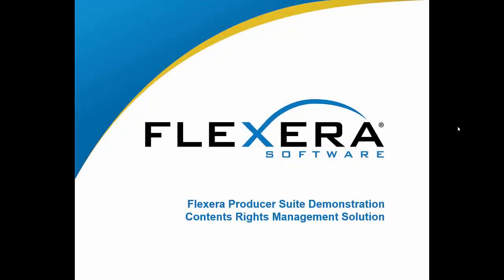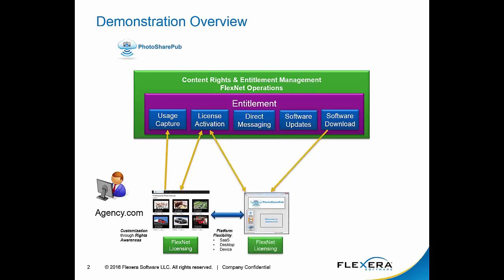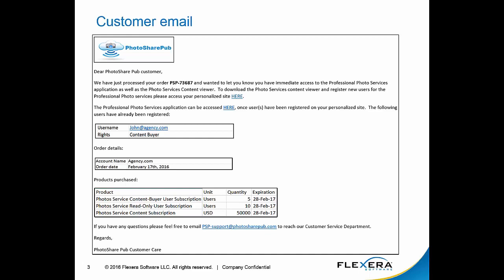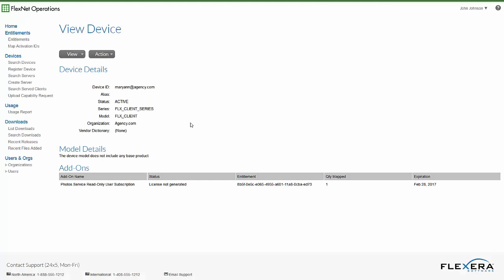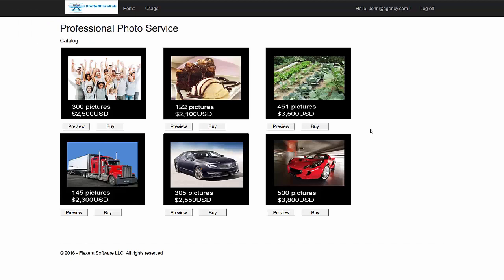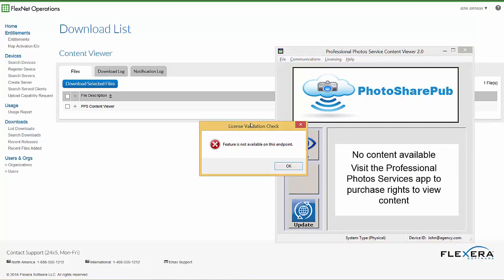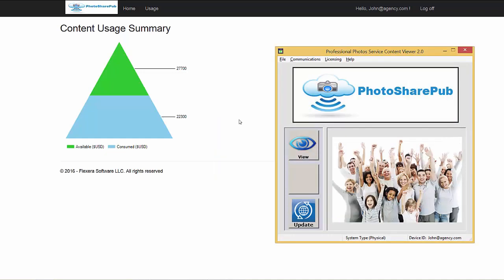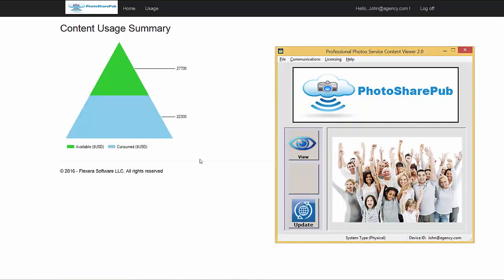Content Rights and Entitlement Management Solutions - Flexera Demo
Learn how software licensing, entitlement management and software update solutions from Flexera can help you manage all aspects of content delivery and use rights management.